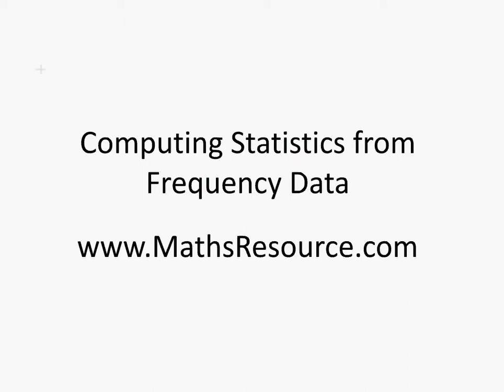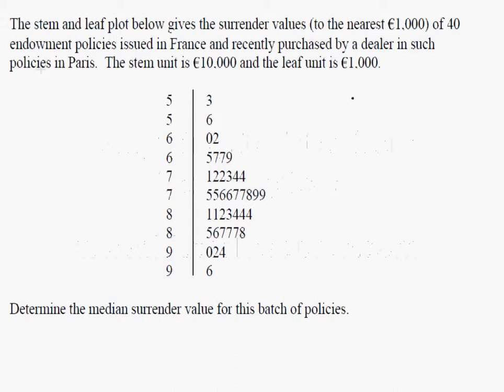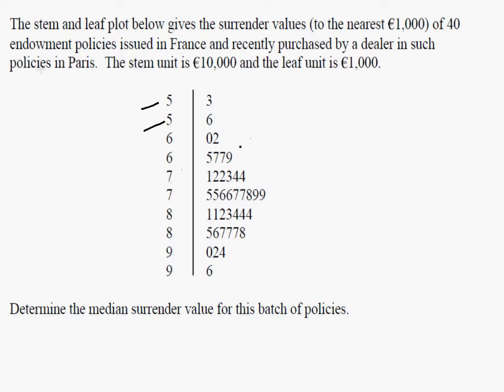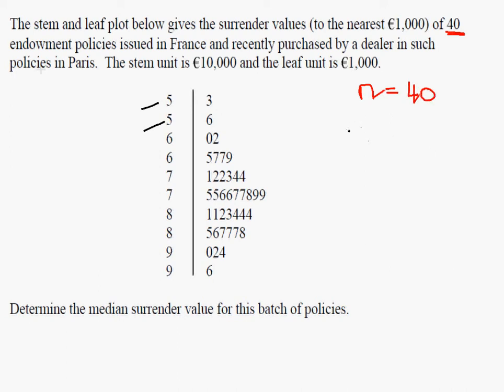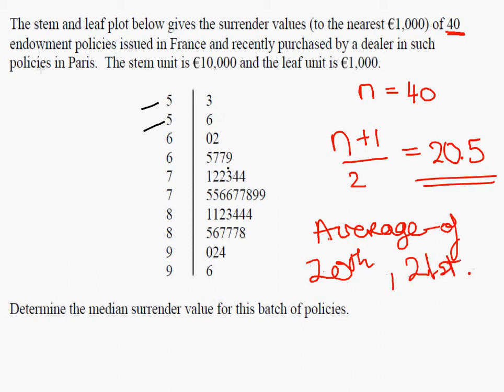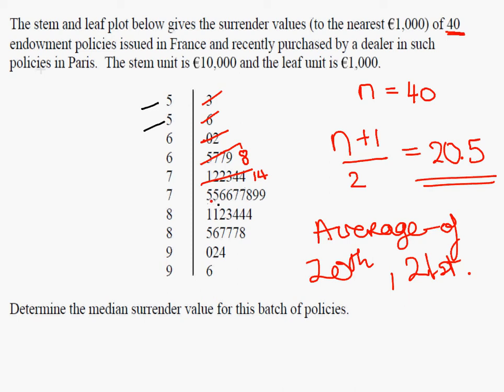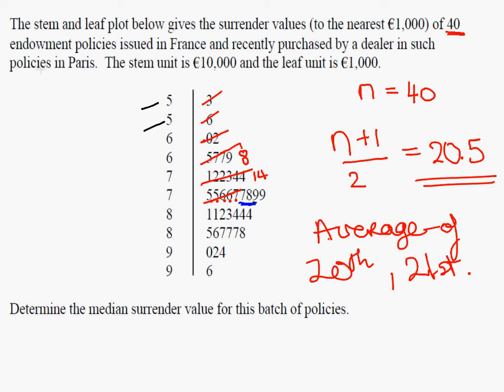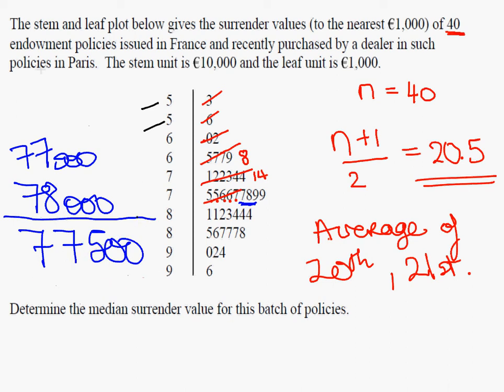Computing Statistics from Frequency Data (Stem Leaf Plots)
MathsResource.com | Probability and Mathematical Statistics